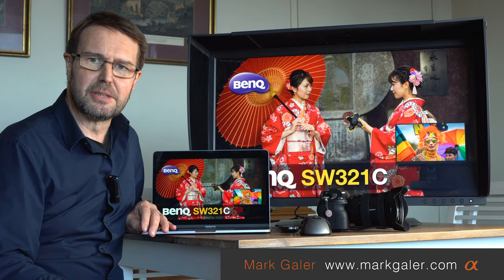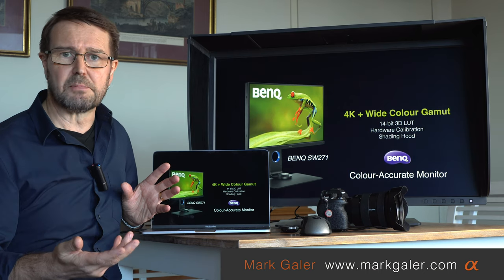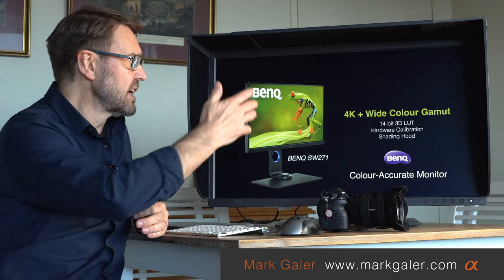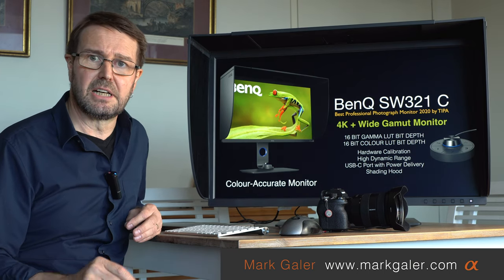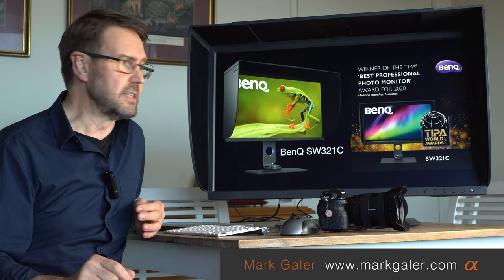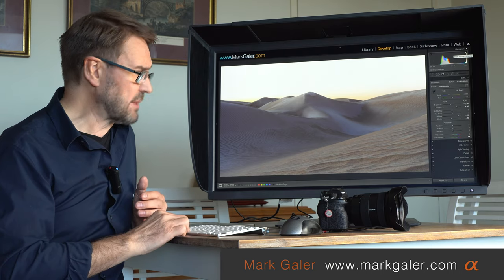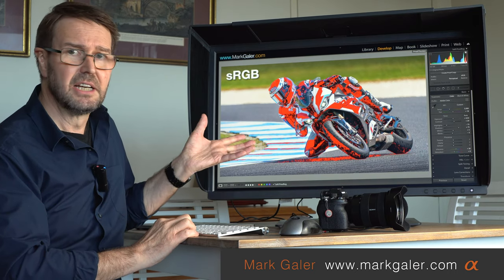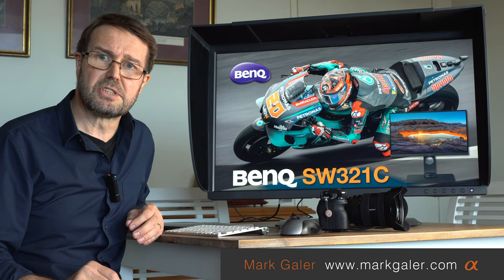BenQ SW321C Color Accurate Photo Monitor Review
A review of the BenQ 321C Color Accurate 32" 4K Photo Monitor
This is an ultra large, premium quality, 4K monitor with a broad color gamut ideally suited to photographers photo-editing workflows.

To find out more click on one of the following

4K
32 inch
Wide Color Gamut (Adobe RGB)
Color Accurate
Hardware Calibration
16 Bit
USB-C power